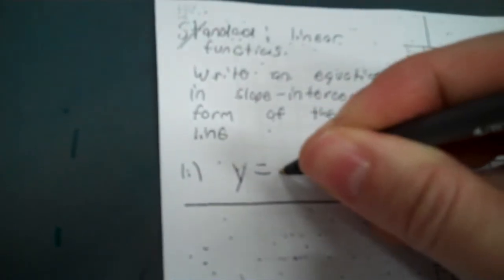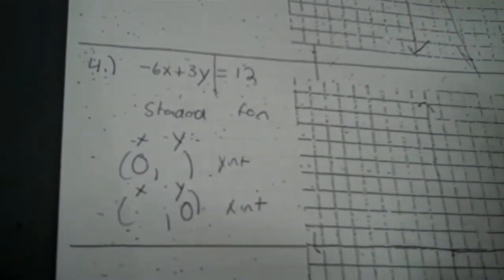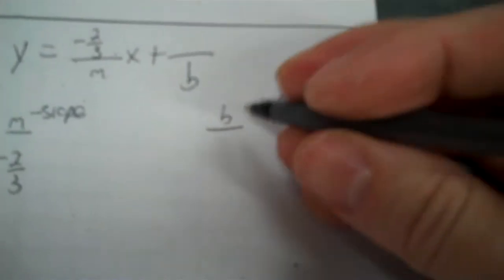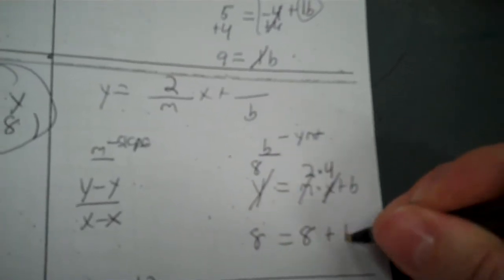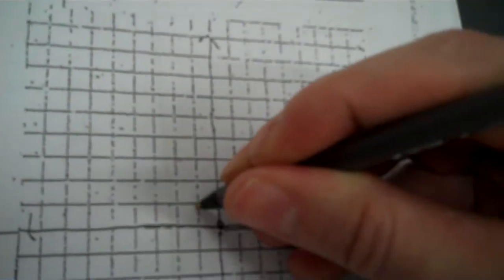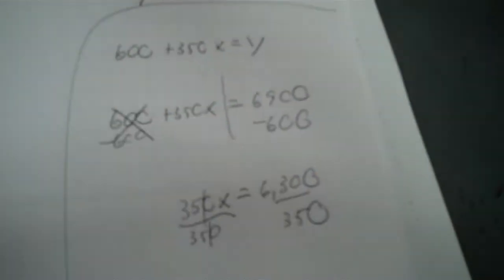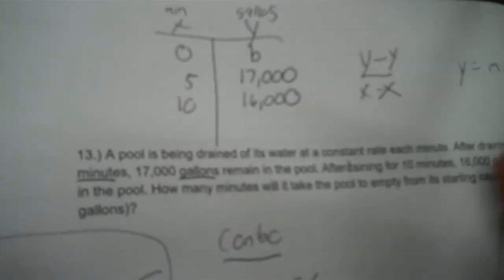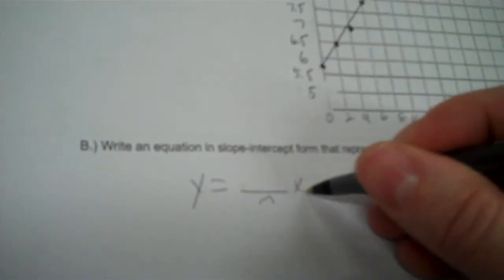Algebra 1 1 6